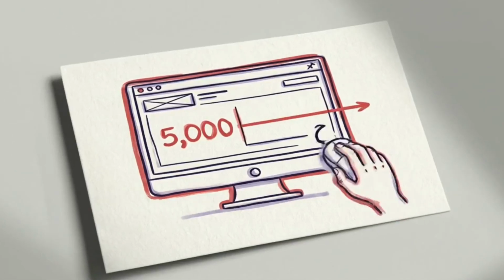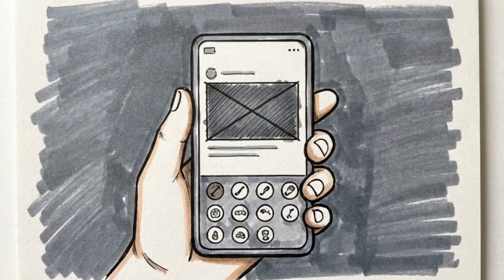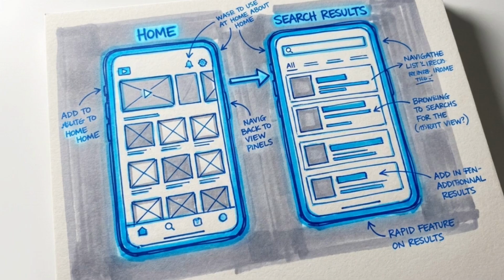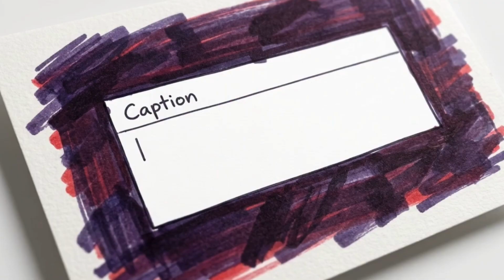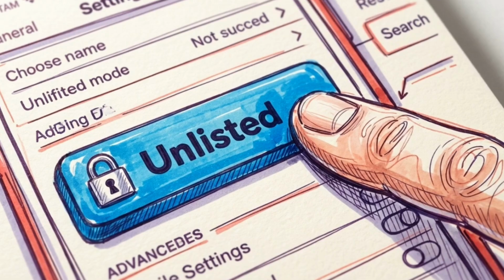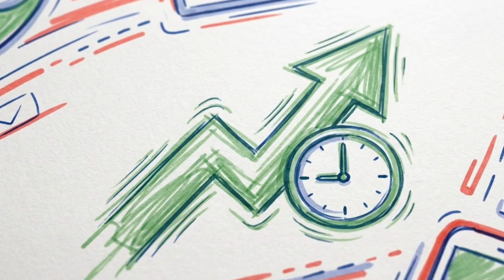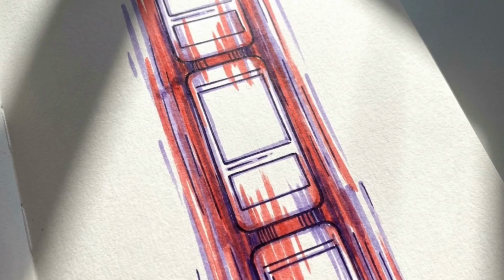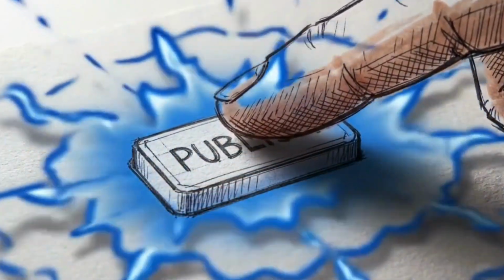How To Upload YouTube Shorts For Maximum Views (2026 New Algorithm Strategy)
Want to grow fast on YouTube Shorts? In this video you will learn how to upload YouTube Shorts properly to get more views using the latest 2026 YouTube algorithm strategy.

This video will help beginners and new YouTubers understand YouTube Shorts SEO and viral growth tricks.

In this video:
• How to upload YouTube Shorts correctly
• Best time to upload Shorts
• YouTube Shorts SEO tips
• How YouTube algorithm works
• How to increase Shorts views

youtube shorts viral trick 2026
how to upload youtube shorts
youtube shorts seo
youtube shorts algorithm
youtube shorts growth tips
how to viral youtube shorts
youtube automation
youtube growth tips
ai youtube videos
youtube strategy
creatorlytics